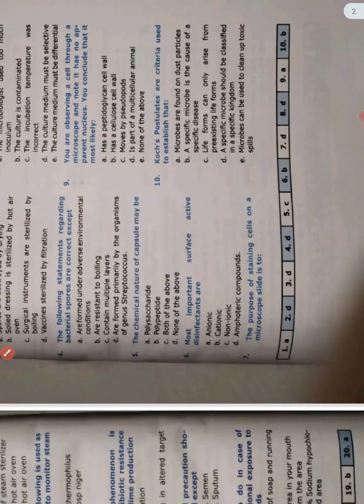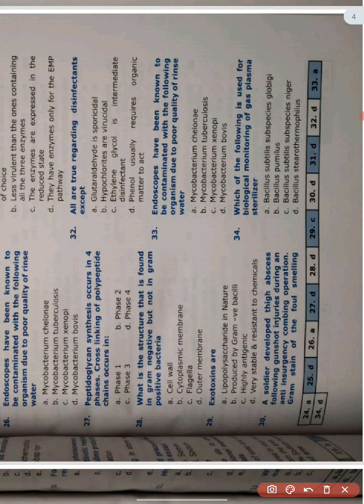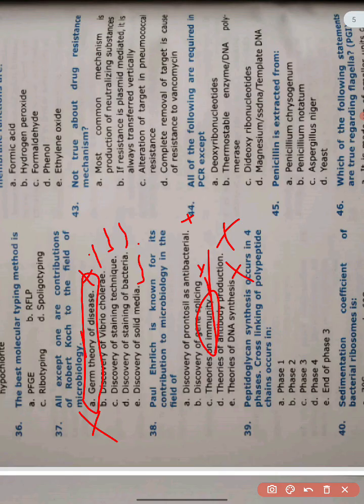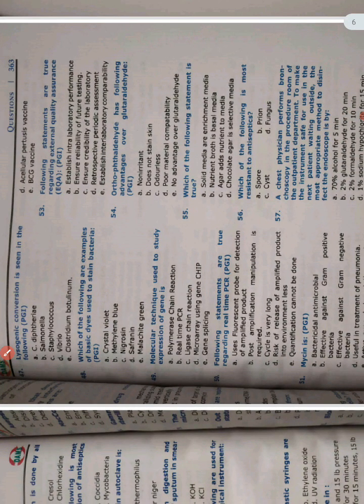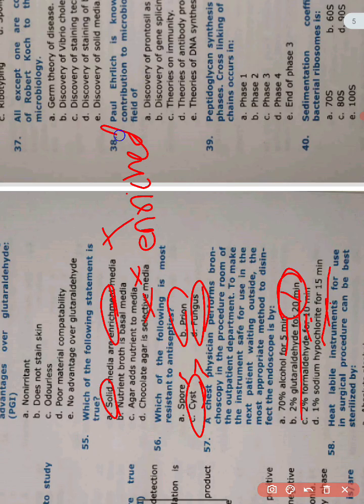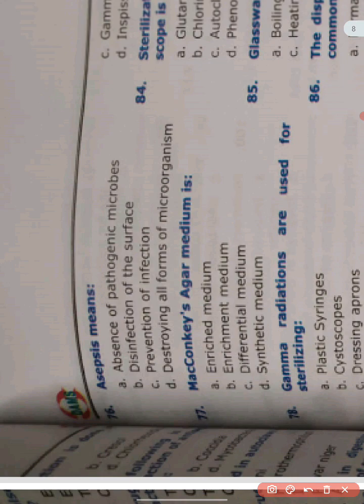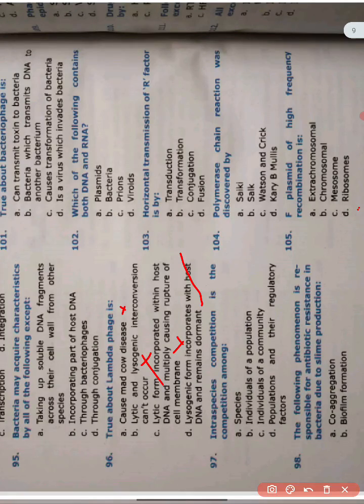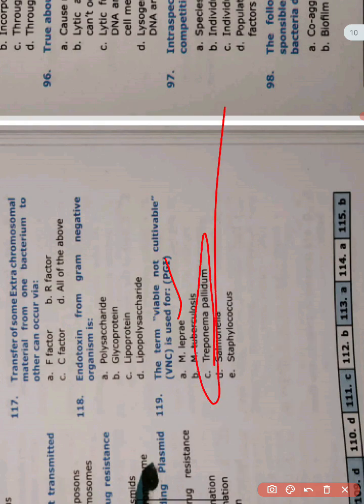General microbiology neetpg +mcq practice|microbiology,lecture |mbbs #@MedLifeStudy2m